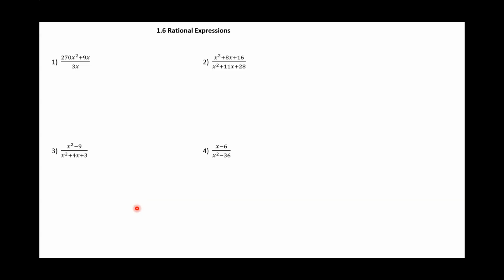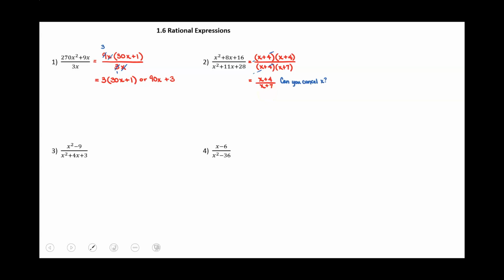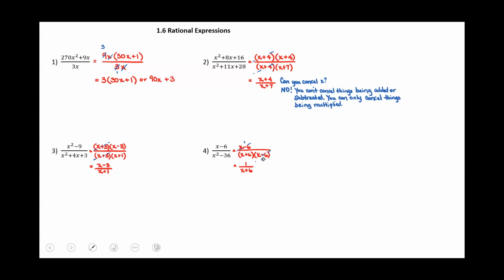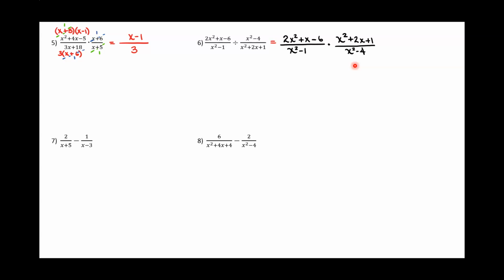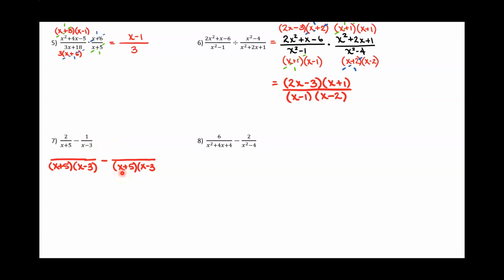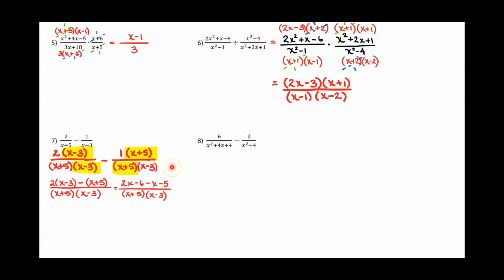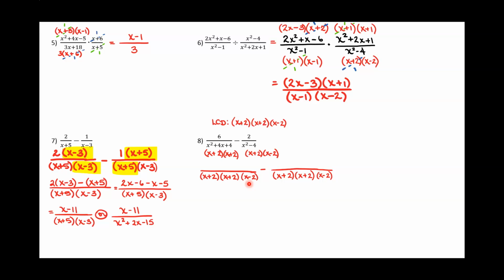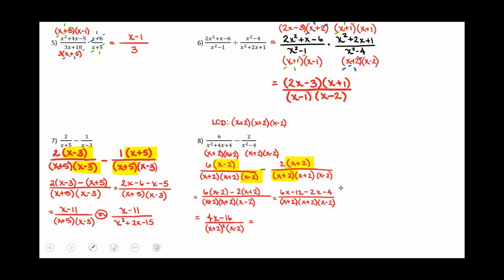Rational expressions: simplify, add/subtract/multiply/divide